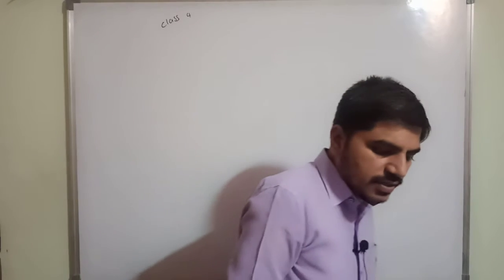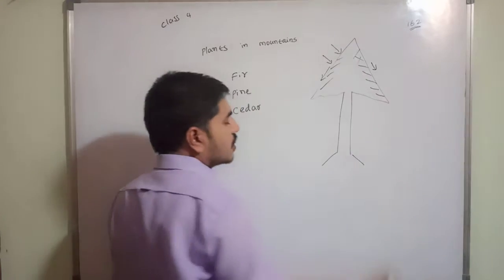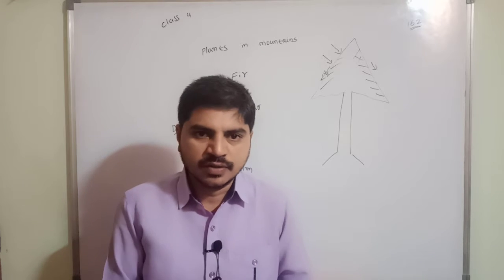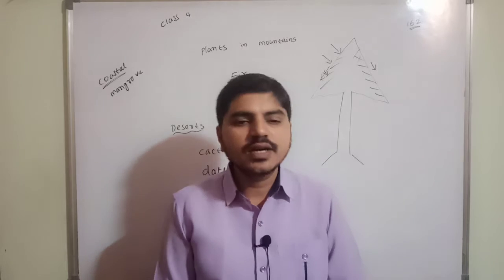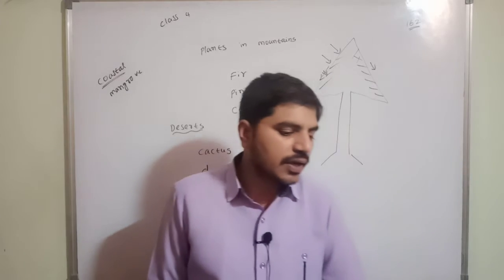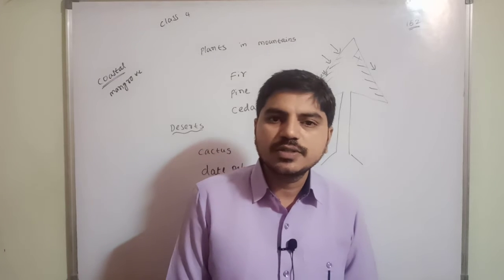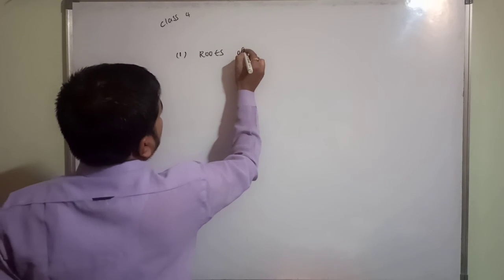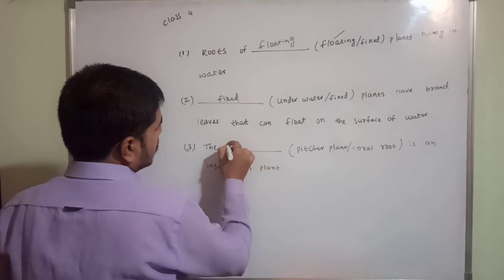Class 4 Science @Adaptation of plants lesson